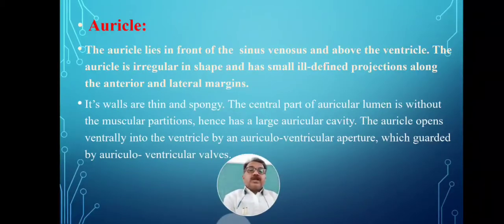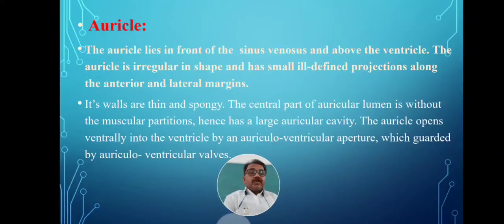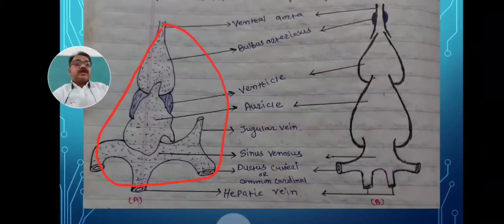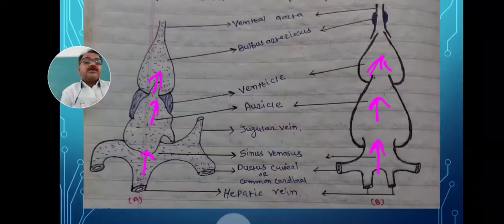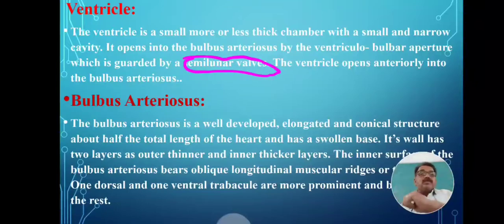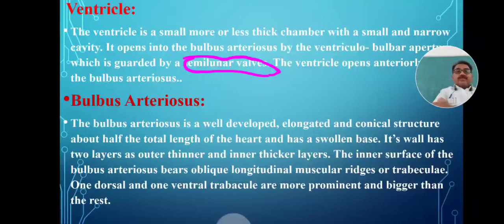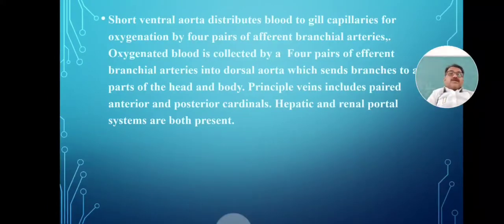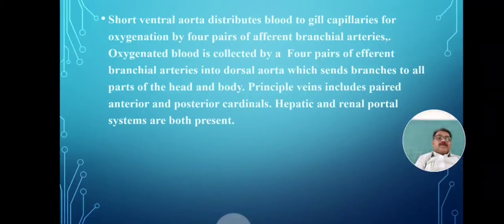B.Sc. F.Y. Sem-I, Paper-II| Fishery Science| Virtual Class-15.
Cardio - Vascular System of Wallago attu- Structure of Heart of W.attu. PPT-2.